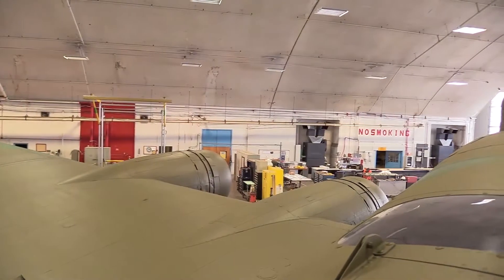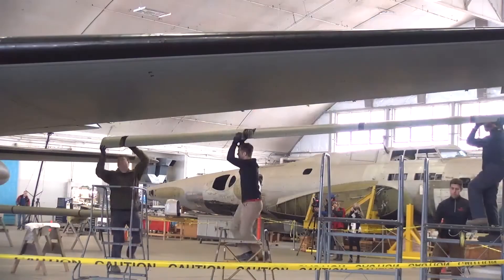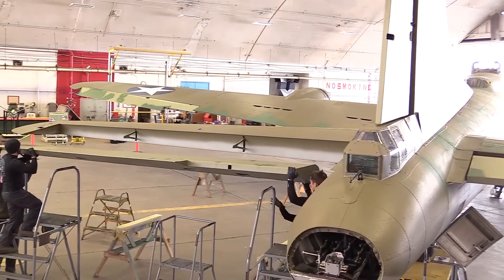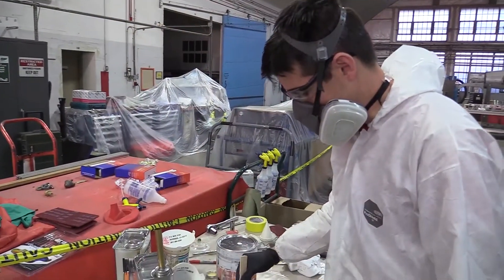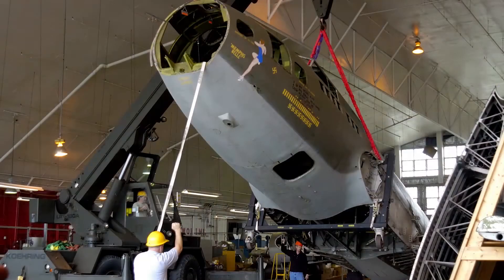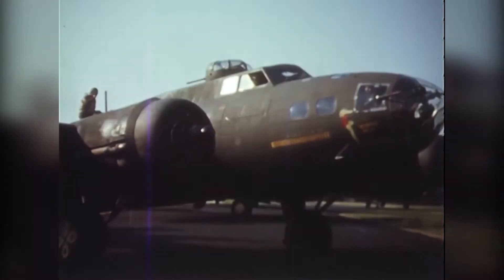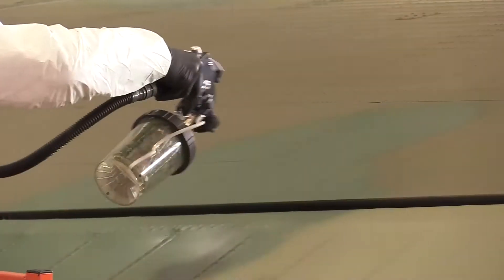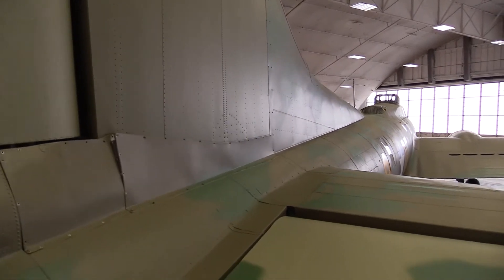Boeing B-17F Memphis Belle Restoration Update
National Museum of the USAF Restoration Specialists completed the installation of the Boeing B-17F Memphis Belle flight controls.